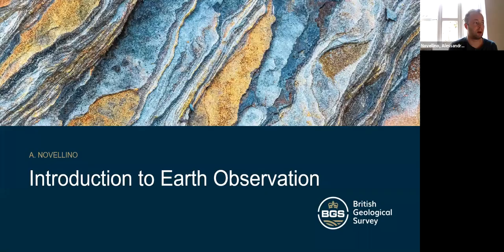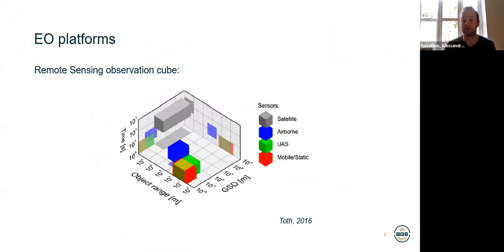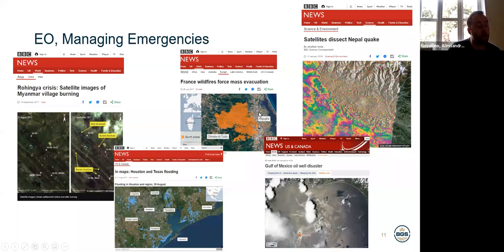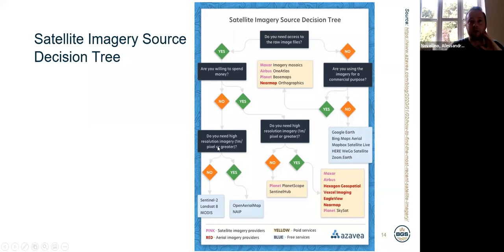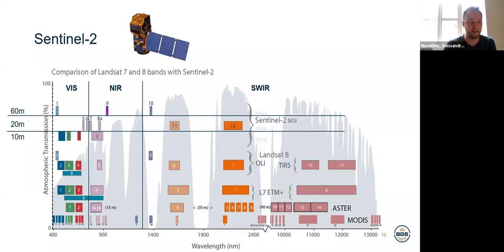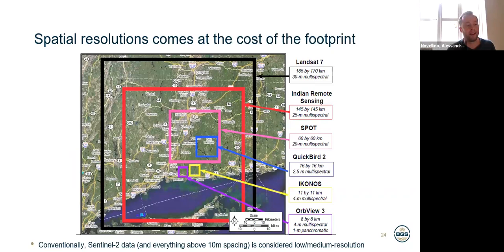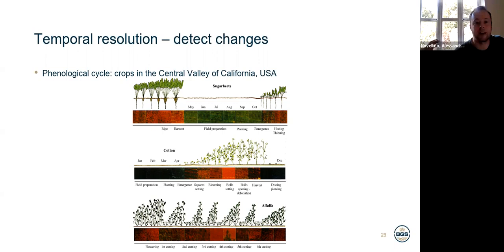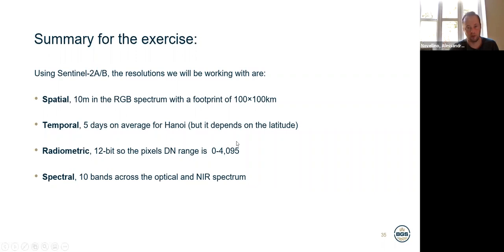Session 1, Introduction to EO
First session of the training course I delivered to scientists in Vietnam and the Philippines